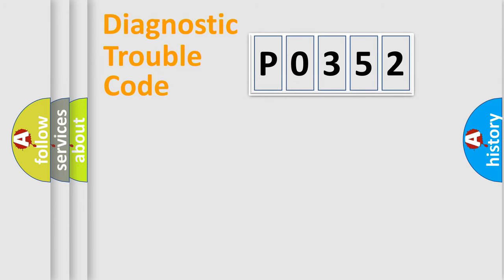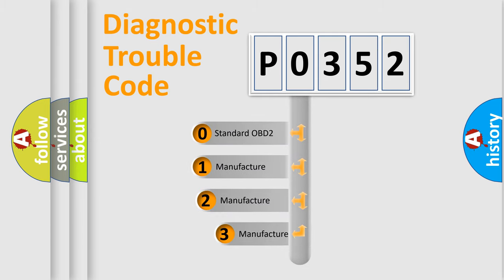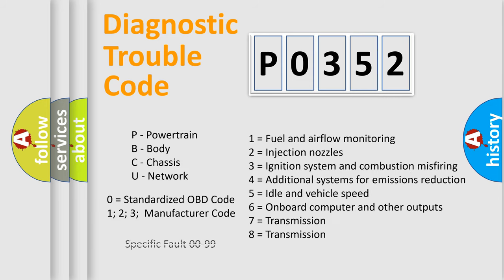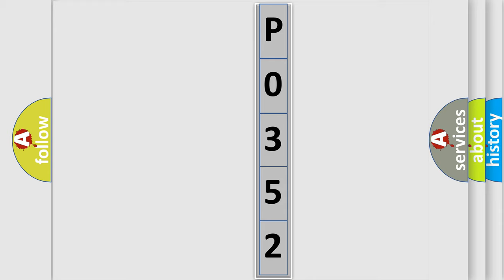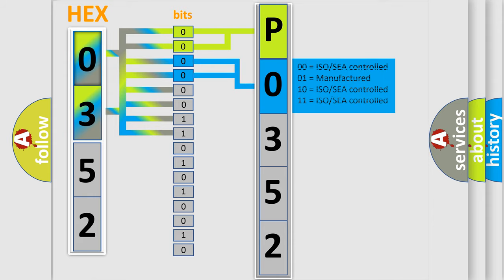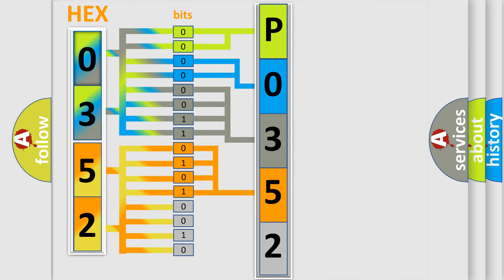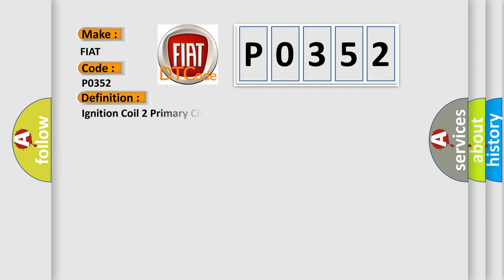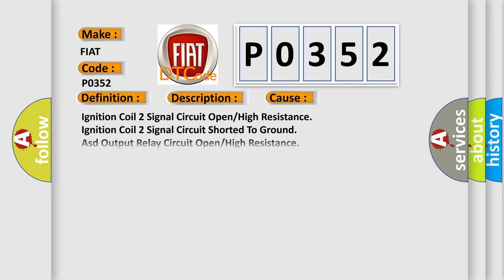DTC Fiat P0352 Short Explanation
Contents:
0:21 Basic DTC analysis according to OBD2 protocol standard.
1:48 Insight into programming
2:58 A diagnostically understandable description of the Diagnostic Trouble Code
3:05 Basic error definition

Make:
FIAT
Code:
P0352
Definition:
Ignition Coil 2 Primary Circuit
Description:
The Powertrain Control Module (PCM) detects that the Ignition Coil 2 Signal circuit current is less than, or equal to, 0.0 amps for at least 1.2 seconds.
Cause:
Ignition Coil 2 Signal Circuit Open or High Resistance
Ignition Coil 2 Signal Circuit Shorted To Ground
Asd Output Relay Circuit Open or High Resistance
Ignition Coil 2
Powertrain Control Module (Pcm)